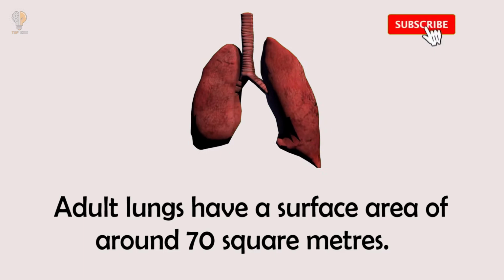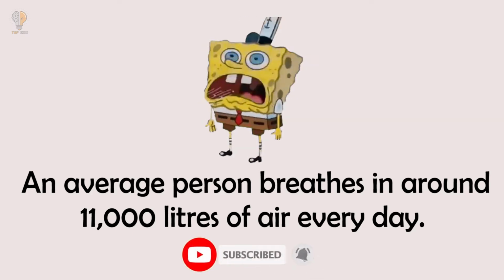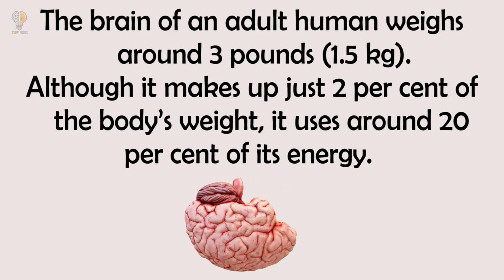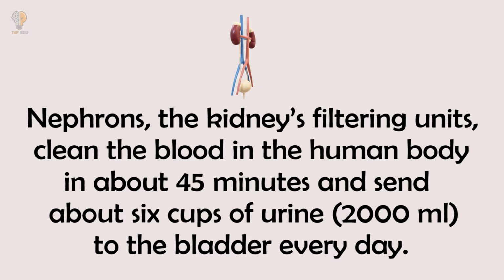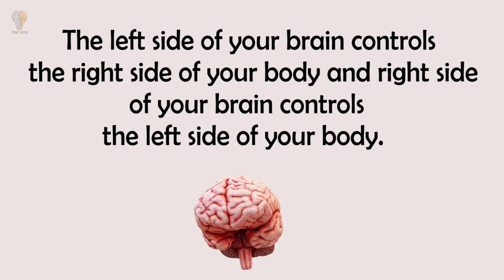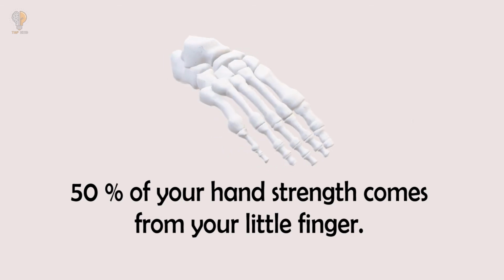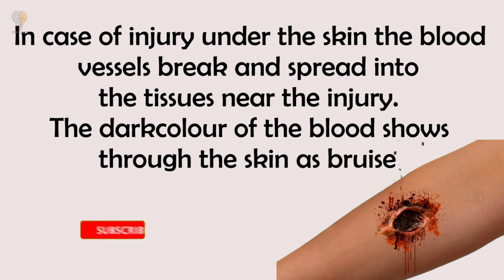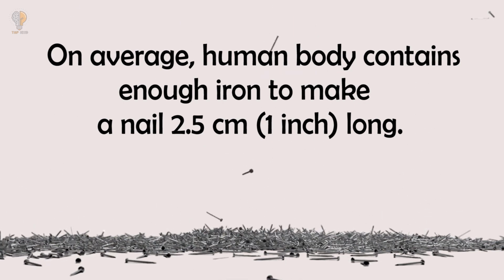No One Knows This Facts About Human Body | Tap Mind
Awesome  and unknown human body  facts are in this video .
come and learn lot of amazing and wonderful facts

more and more video contents are coming.
stay tune for more videos and support to my channel

keep supporting.